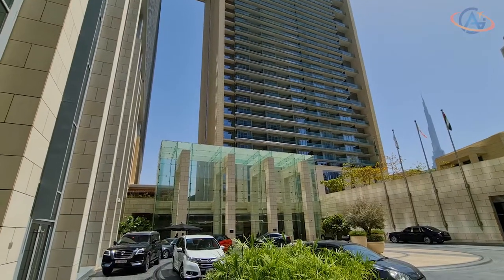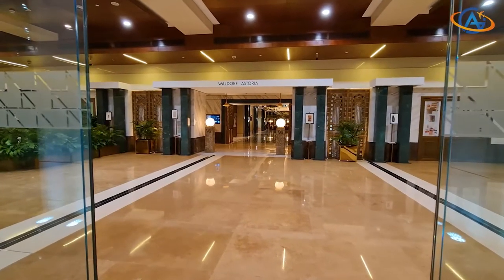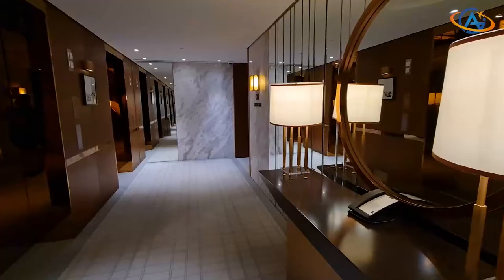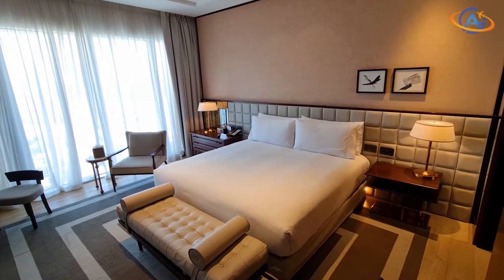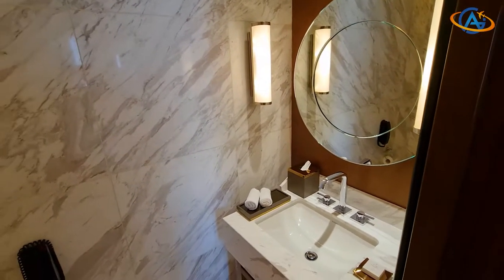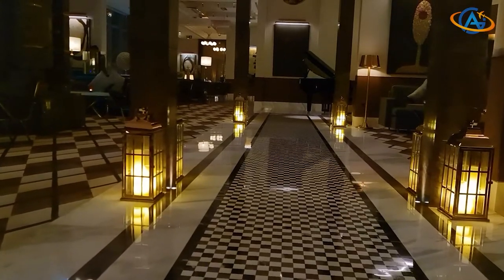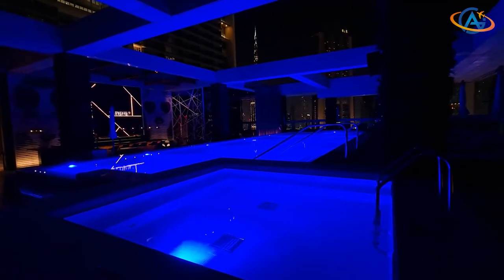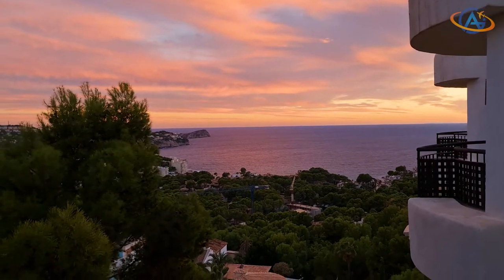Waldorf Astoria DIFC: Discover Dubai's Finest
We gave the Waldorf Astoria DIFC a second chance and we were not disappointed. Great place, awesome restaurant, fantastic room and nice staff. Sometimes a second visit changes opinions. We'll be back!

Room: King Premier Suite & King Premier Room

▬ Important links ▬▬▬▬▬▬▬▬▬▬▬▬▬▬▬▬▬▬▬▬▬▬